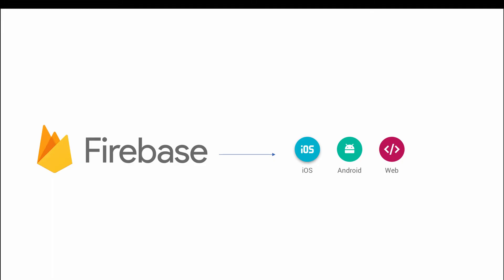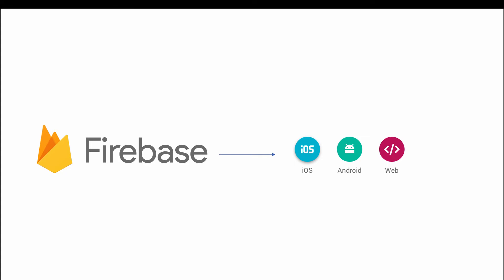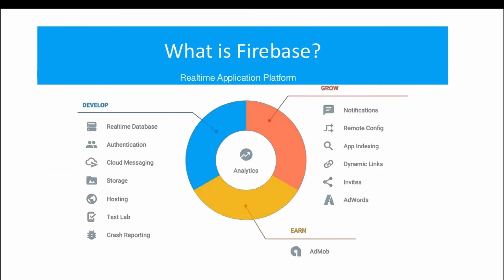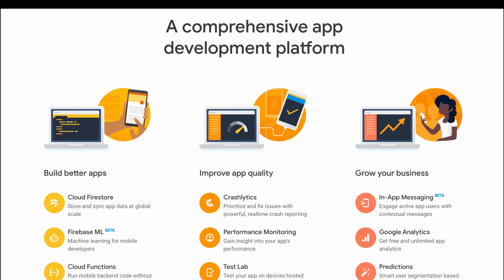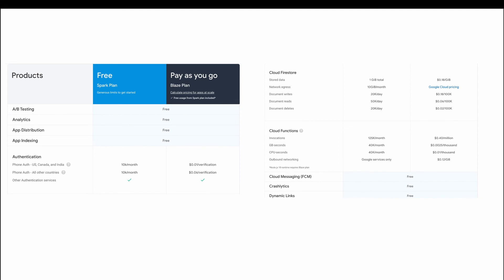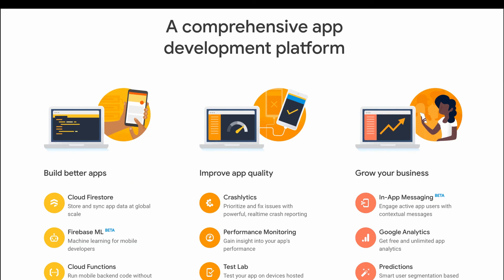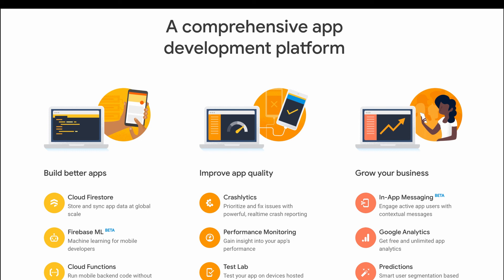Flutter - Firebase #1 - Firebase Introduction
Hi Friends
An Introduction to Firebase